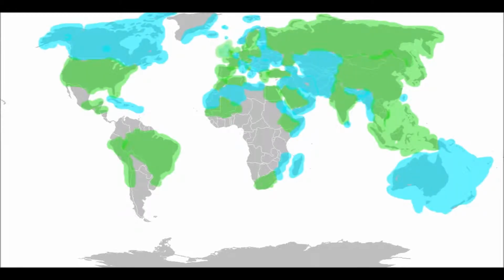Civ 5 is NOT Euro centric